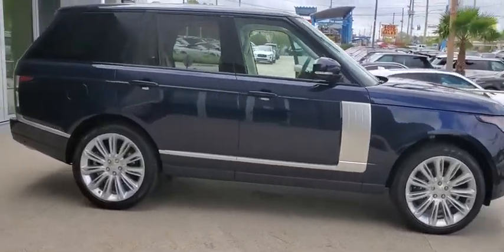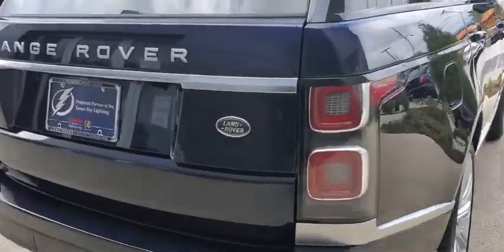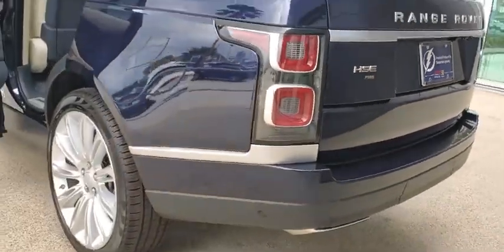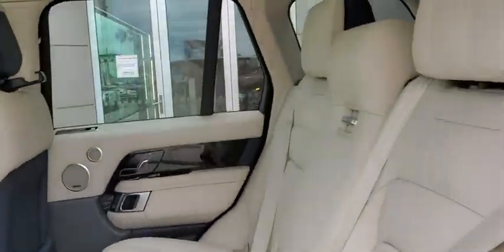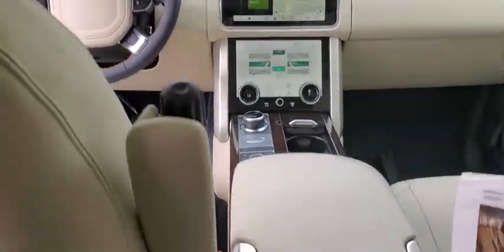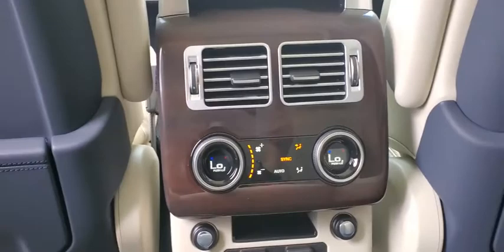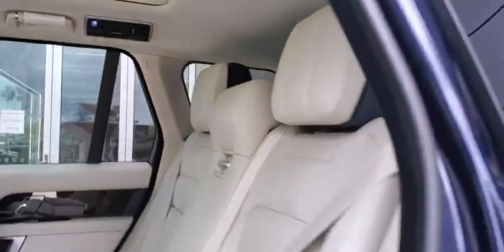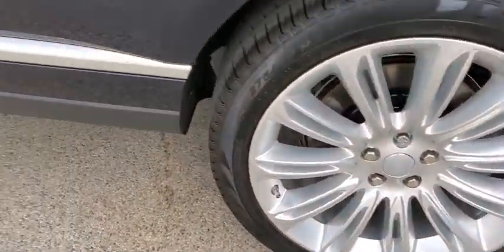2020 Land Rover Range_Rover St. Petersburg, Tampa, Clearwater, Palm Harbor, Largo, FL LA401498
New 2020 Land Rover Range_Rover available in St. Petersburg, FLorida at Crown Land Rover. Servicing the Tampa, Clearwater, Palm Harbor, Largo, FL area.
2020 Land Rover Range_Rover HSE - Stock#: LA401498 - VIN#: SALGS2SE7LA401498

6001 34th St. N.

Awards:br  * ALG Residual Value Awards